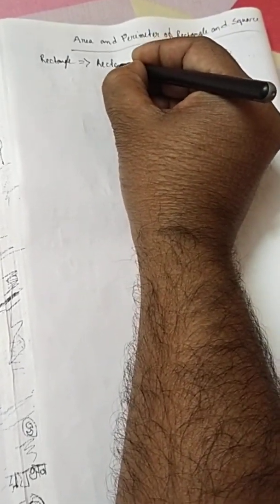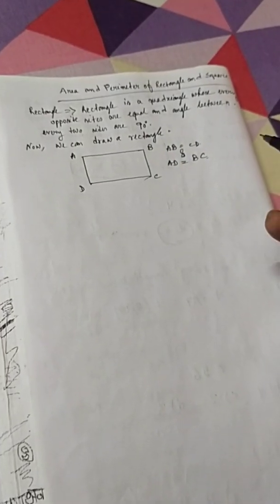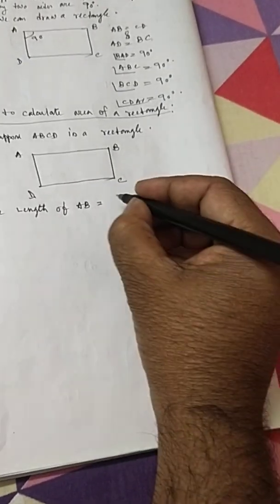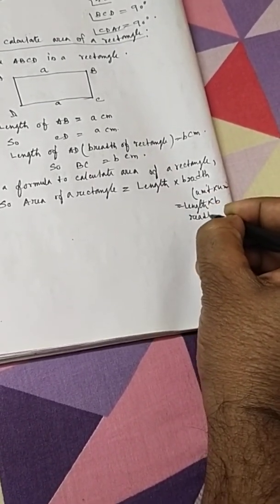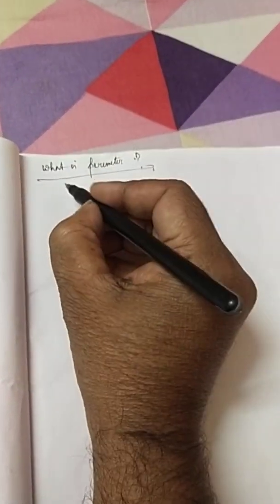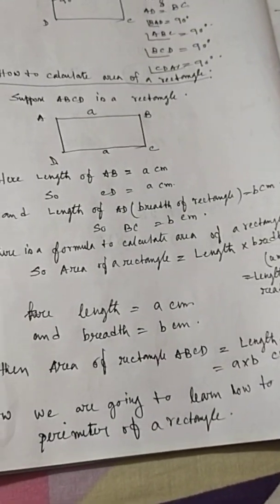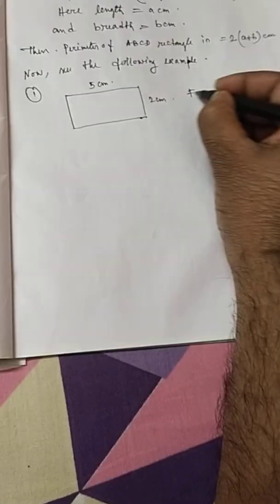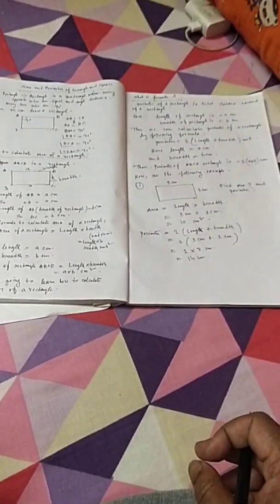How to calculate area and perimeter of a rectangle - Class IV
Basic knowledge about area and perimeter of a rectangle for class four Student